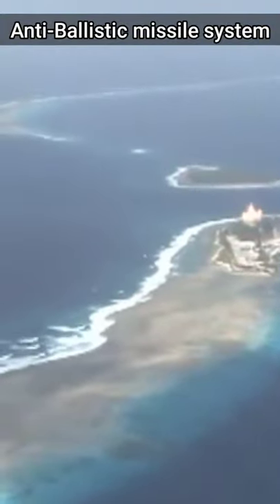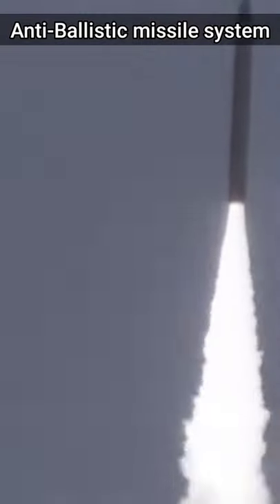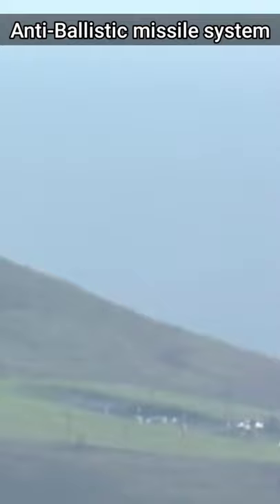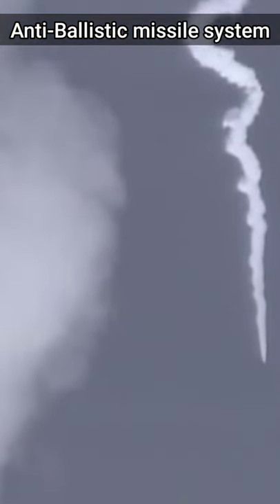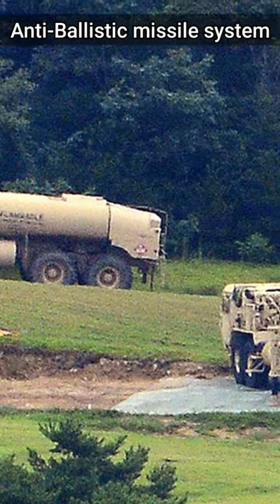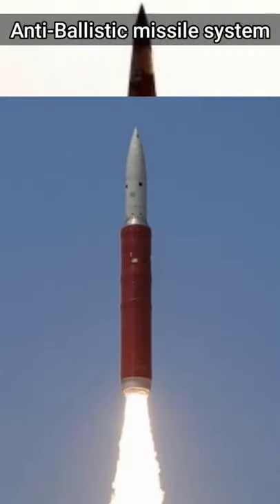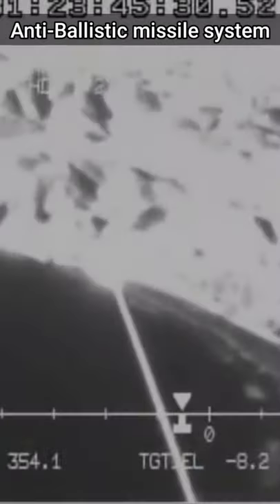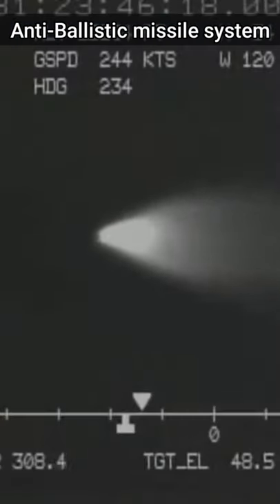How Anti-Ballistic missile system work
About video- How Anti-Ballistic missile system work